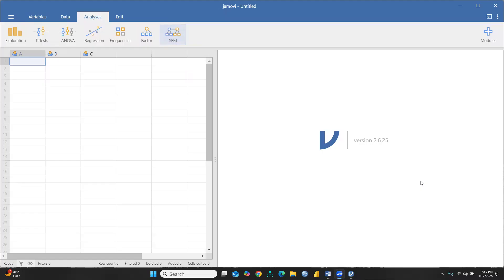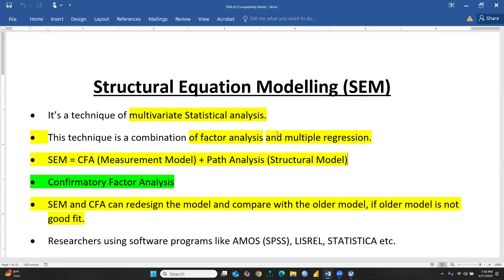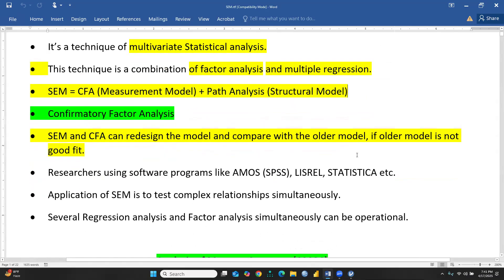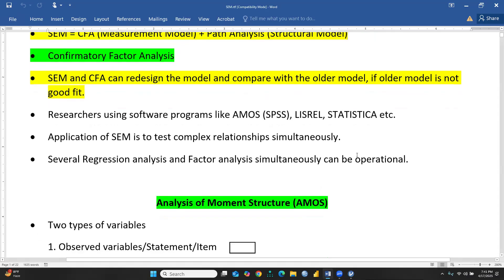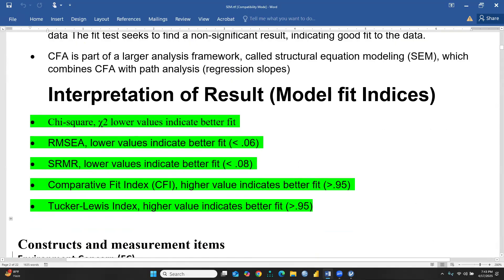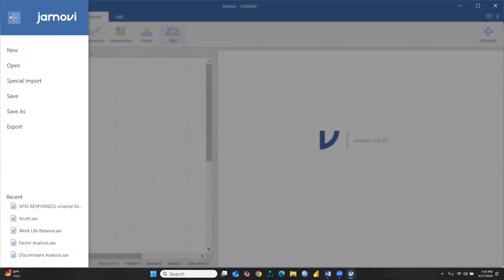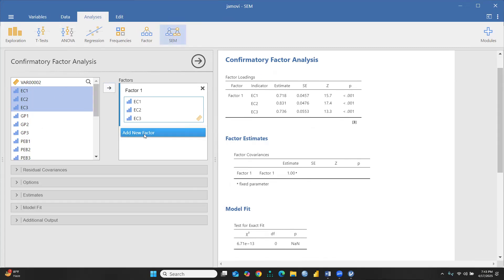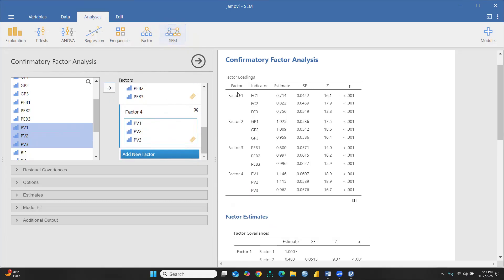29 CFA Confirmatory Factor Analysis Using Jamovi (CFA) (Factor Analysis)